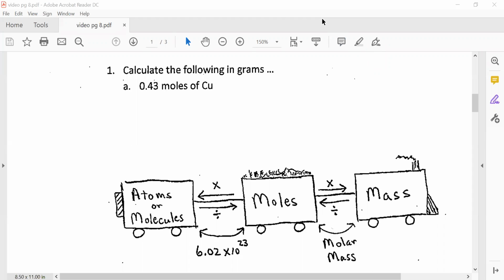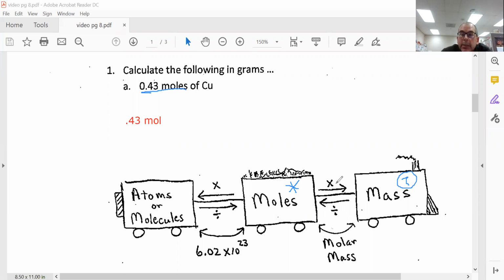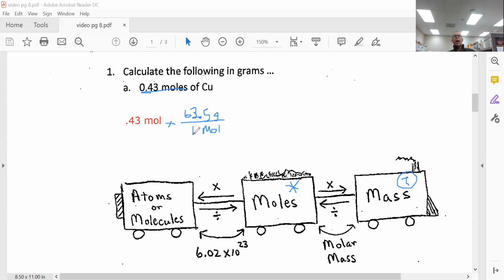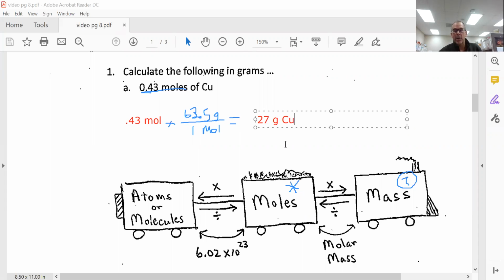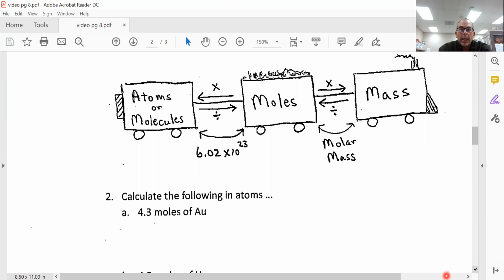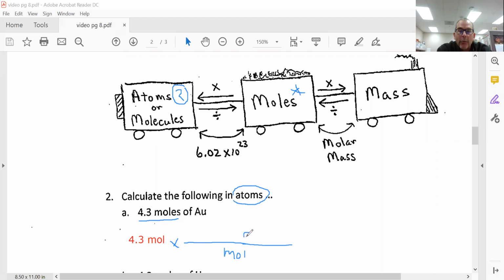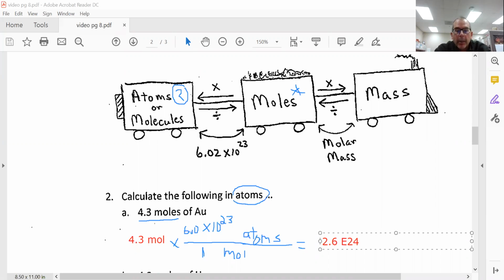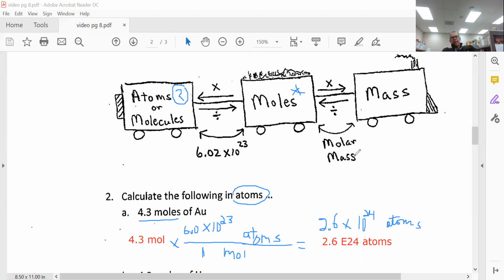mole conversion video pg 8